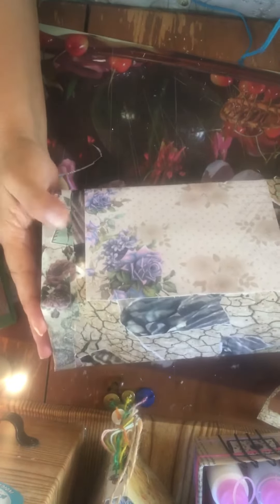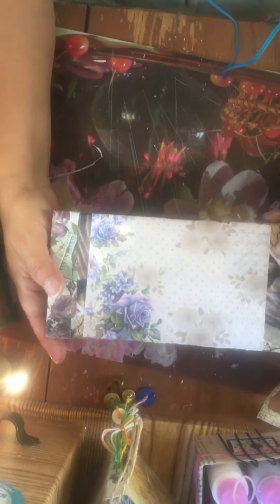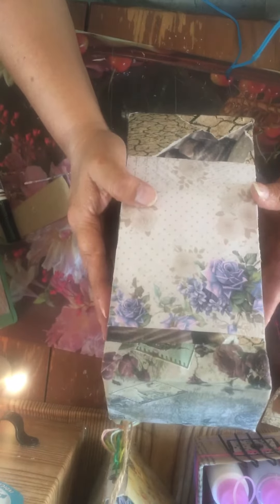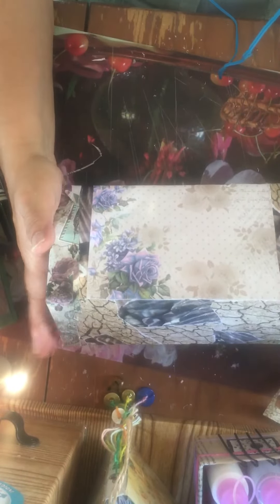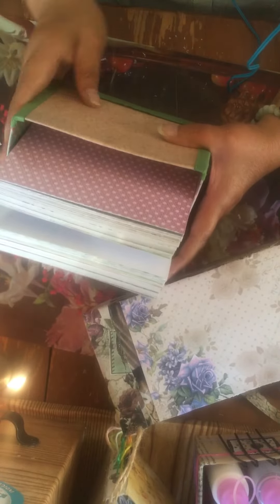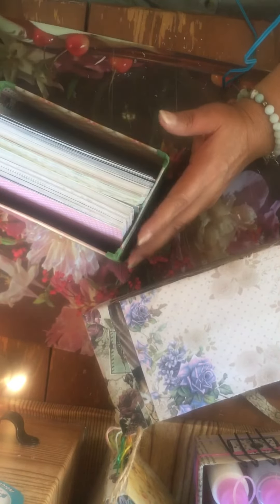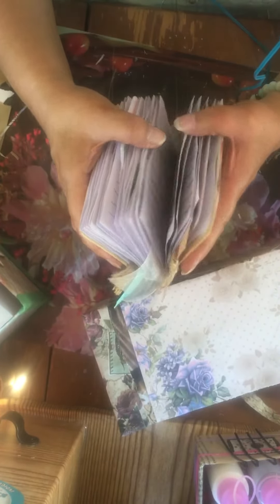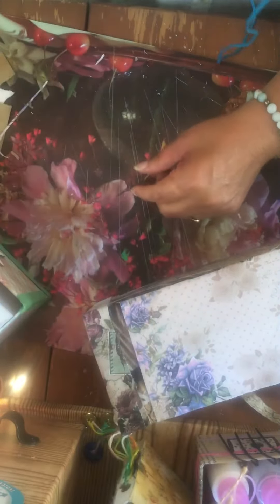Mod podge box going to usa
Recycle box for mailing
Dollorama  craft paper
Phone stand sent to sister for her birthday